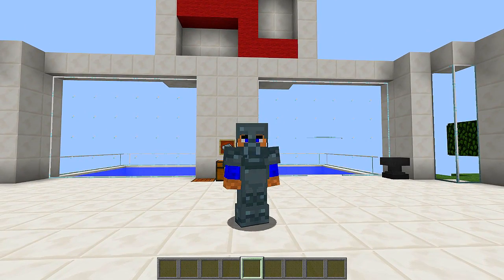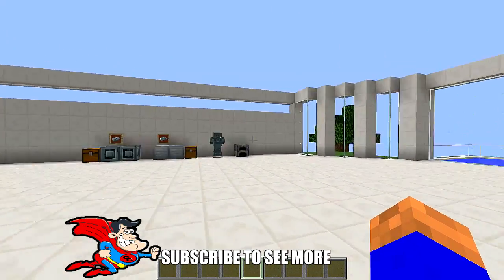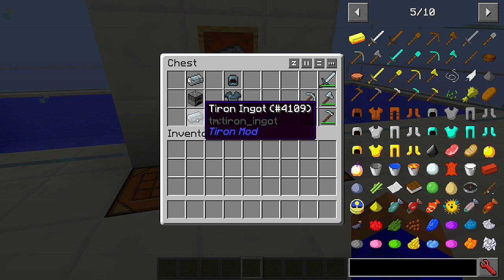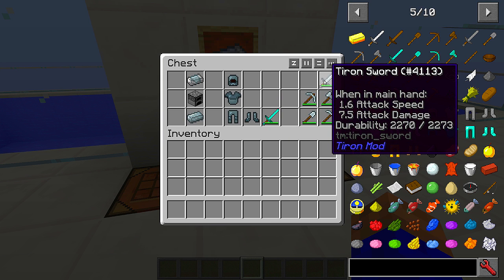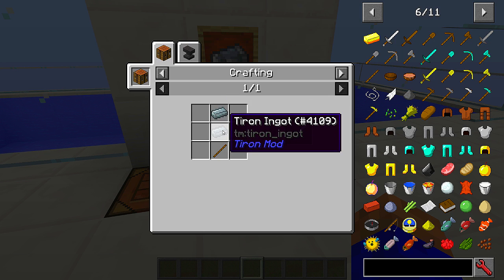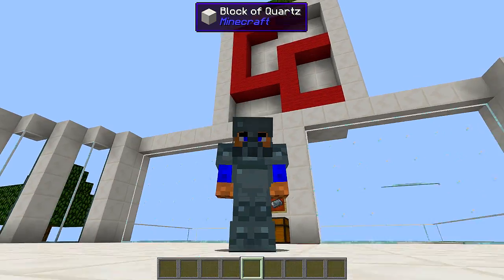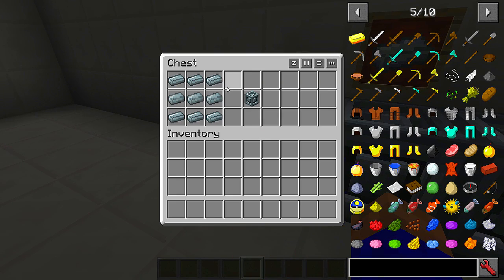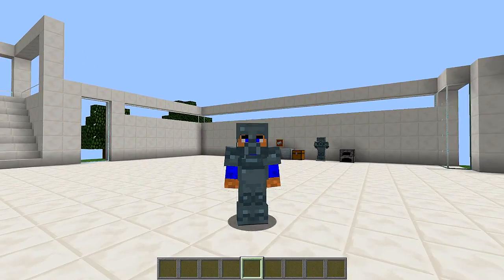Minecraft Mods: " The Tiron Mod 1.12.2 "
Hi today's mod is the The Tiron Mod .The Tiron Mod is a lightweight mod that adds only one thing: tiron.The Tiron Ingot can be used to make Tiron Armor and Tools